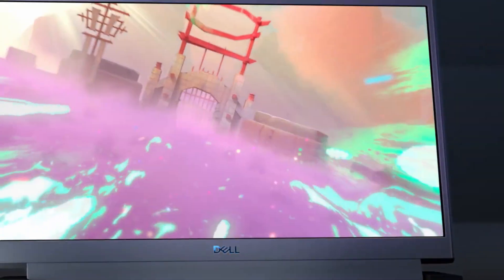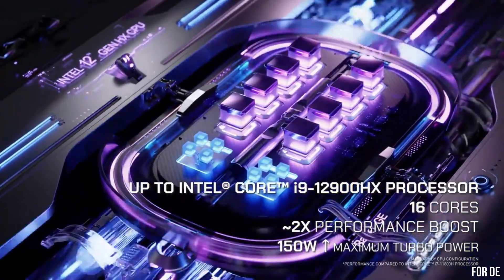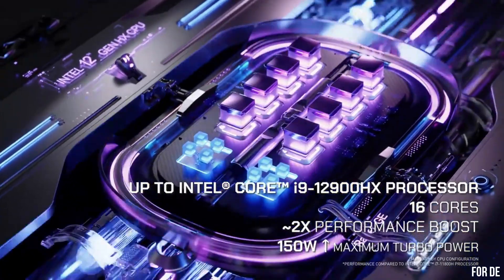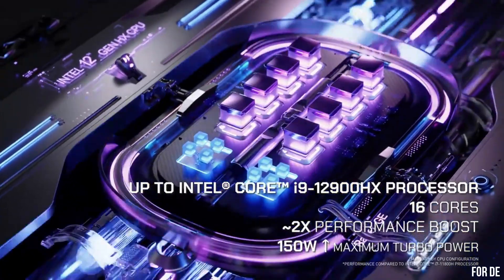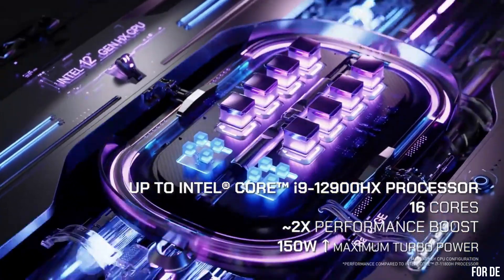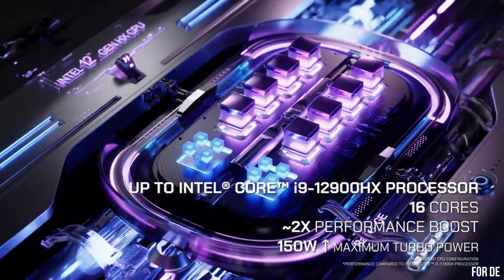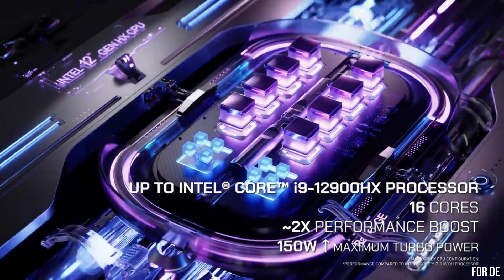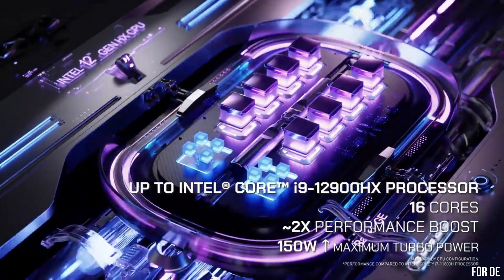TOP 9 GAMING LAPTOP 2024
Links to the Best gaming laptop 2024 are listed below. At Tech Finder, we've researched the top 9 Best gaming laptop 2024 on Amazon saving you time and money.

► 10. Razor Blade 15

► 9. MSI Raider GE67 HX

► 8. ASUS ROG Zephyrus M16

► 7. Dell G15 Gaming Laptop

► 5. MSI Titan GT77

► 3. ROG Zephyrus G15 Ultra Slim Gaming Laptop

► 2. ASUS TUF Gaming F15

Gaming laptops have revolutionized the world of portable gaming, offering the power and performance of a desktop computer in a compact and portable form factor. These high-performance machines are specifically designed to handle the demanding requirements of modern video games. Gaming laptops boast powerful processors, dedicated graphics cards, ample RAM, and fast storage options, allowing for smooth gameplay and immersive visuals. With high refresh rate displays and superior audio systems, they deliver an exceptional gaming experience on the go. Gaming laptops also offer features like RGB lighting, customizable keyboards, and robust cooling systems to enhance both aesthetics and performance. Whether you're a casual gamer or a professional eSports player, a gaming laptop provides the flexibility and power to enjoy gaming wherever you go.

Hope you enjoyed my top 10 Best gaming laptop 2024 video.